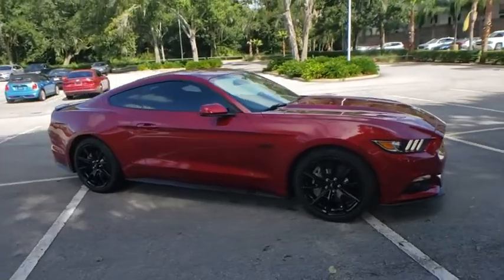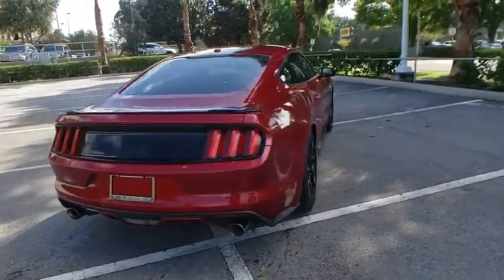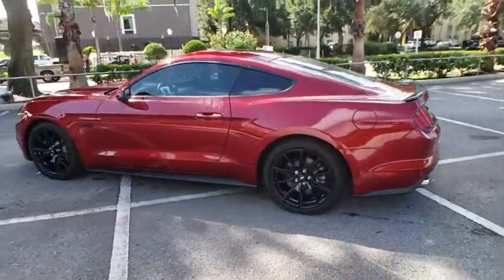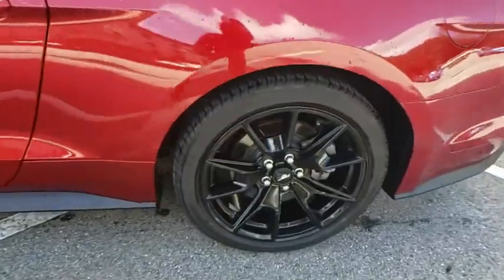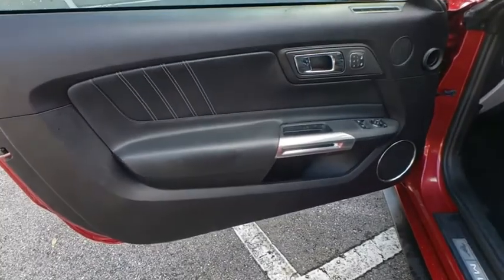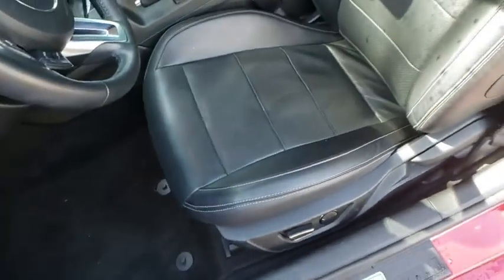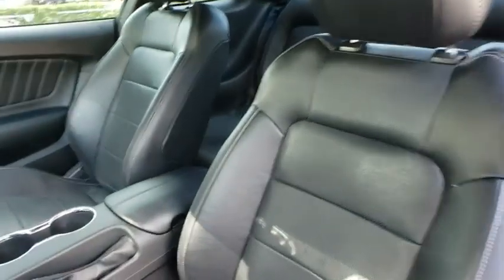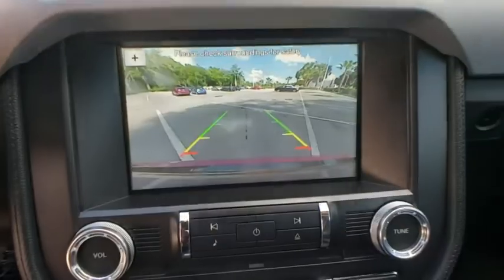2017 Ford Mustang Lakeland, Plant City, Winter Haven, FL JK384956A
GREAT MILES 25,879! Navigation, Heated/Cooled Leather Seats, Back-Up Camera, Smart Device Integration, Dual Zone A/C, iPod/MP3 Input, TRANSMISSION: 6-SPEED SELECTSHIFT AUT... EQUIPMENT GROUP 401A, BLACK ACCENT PACKAGE READ MORE!KEY FEATURES INCLUDELeather Seats, Heated Driver Seat, Cooled Driver Seat, Back-Up Camera, iPod/MP3 Input, Dual Zone A/C, Smart Device Integration, Heated Seats, Heated Leather Seats, Heated/Cooled Seats MP3 Player, Onboard Communications System, Keyless Entry, Steering Wheel Controls, Heated Mirrors.OPTION PACKAGESEQUIPMENT GROUP 401A Blind Spot Info System w/Cross-Traffic Alert, Shaker Pro Audio System, 12 speakers, Memory Driver Seat, Mirrors & Ambient Lighting, 3 settings, HD Radio, TRANSMISSION: 6-SPEED SELECTSHIFT AUTOMATIC steering wheel paddle shifters, Leather-Wrapped Shift Knob, Remote Start System, 3.15 Limited Slip Axle Ratio, BLACK ACCENT PACKAGE Tires: 19, Black Spoiler, Black GT, 5.0 and Pony Badges, Wheels: 19 Painted Black Aluminum, VOICE-ACTIVATED TOUCH-SCREEN NAVIGATION SYSTEM SiriusXM Traffic and Travel Link w/a, SiriusXM audio and data services each require a subscription sold separately, or as a package, by SiriusXM Radio Inc, If you decide to continue service after your trial, the subscription plan you choose will automatically renew thereafter and you will be charged according to your chosen payment method at then-current rates, Fees and taxes apply, To cancel you must call SiriusXM at 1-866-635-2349, See SiriusXM Customer Agreement for complete terms All fees and programming subject to change, Sirius, XM and all related marks and logos are trademarks of Sirius XM Radio Inc, ENGINE: 5.0L TI-VCT V8 (STD).EXPERTS ARE SAYINGEdmunds.com explains Regardless of trim levelPlease confirm the accuracy of the included equipment by calling us prior to purchase.